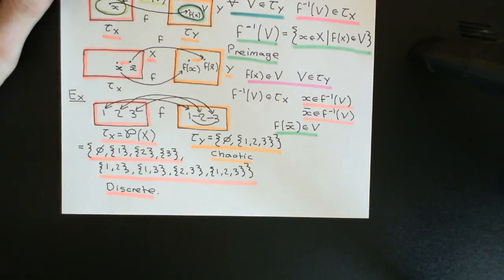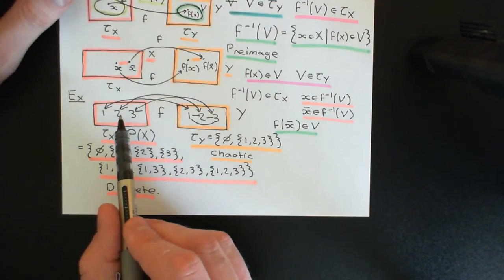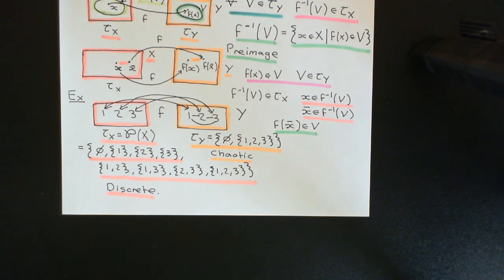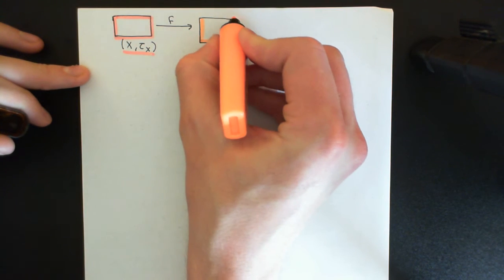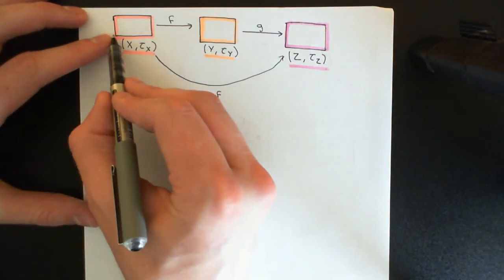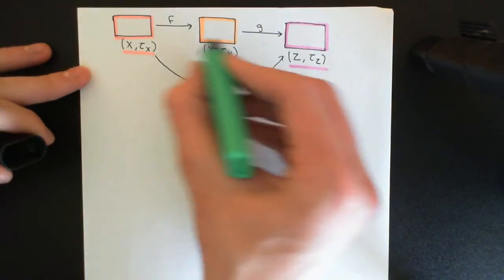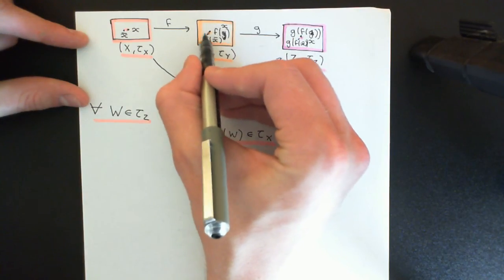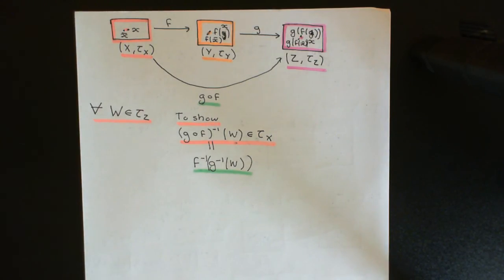Continuous Functions (Topology) Part 3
In this video we discuss the definition and intuition behind continuous functions between topological spaces.